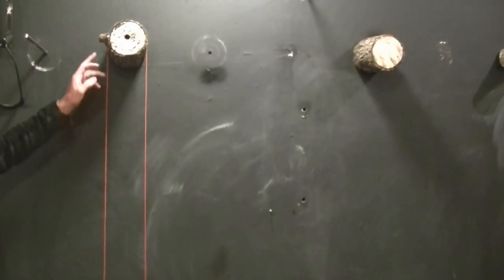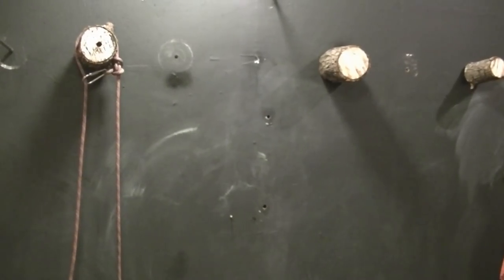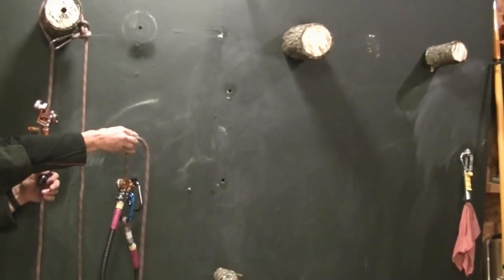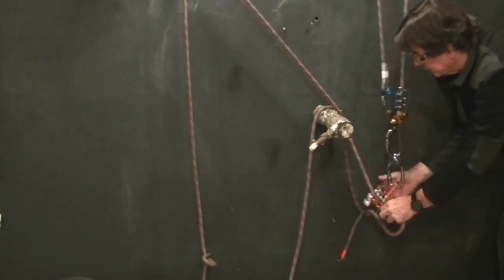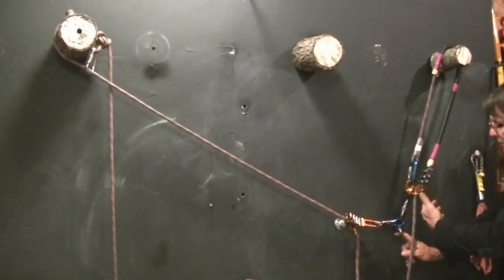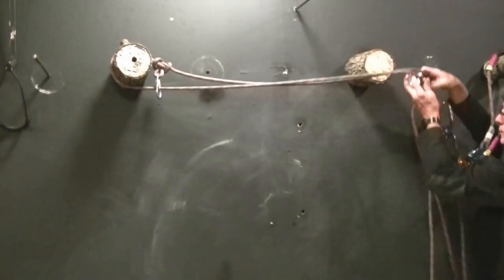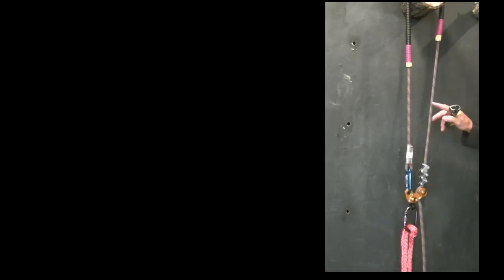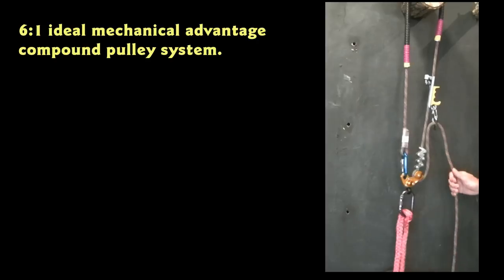SRT and DdRT, the best of both worlds.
Synopsis of the backbone of my system.
Using a screw link, SRT and DdRT climbing system to access the tree canopy.
Also, setting up a 5:1 and 6:1 system with very little additional equipment.